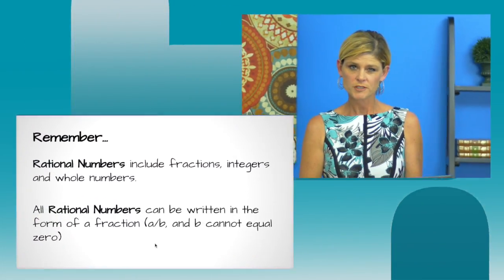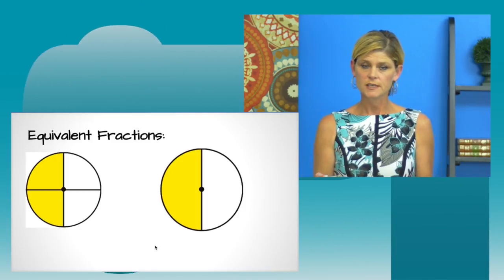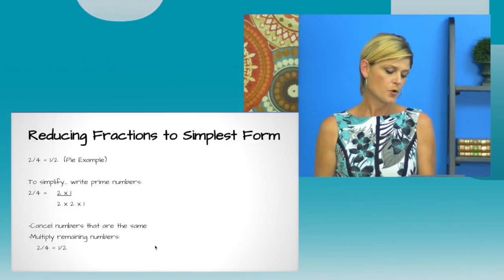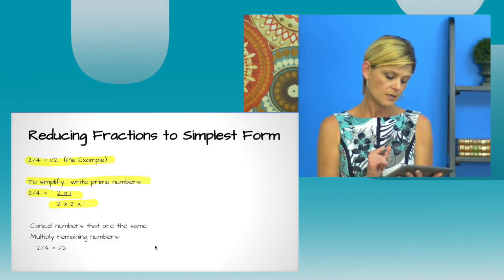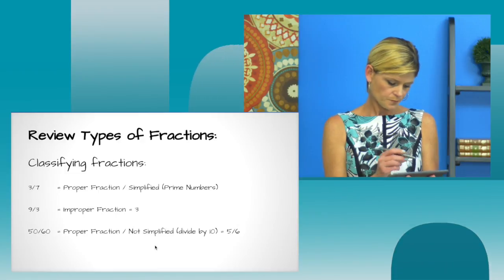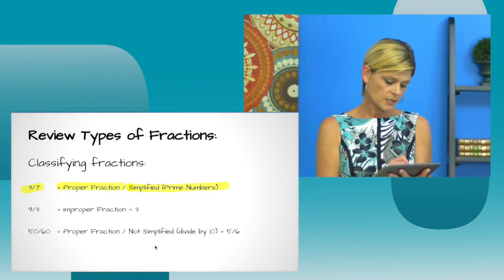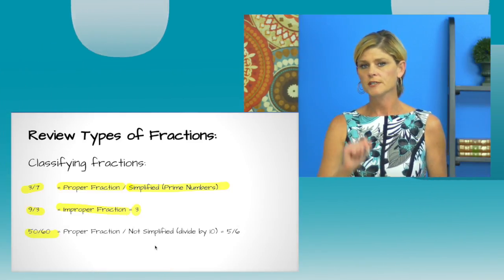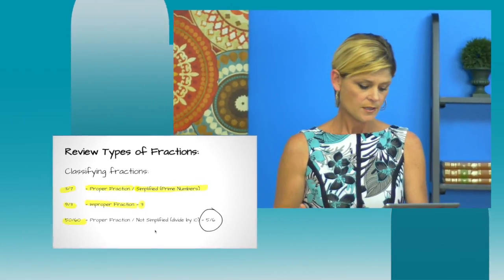Spring into Math 7 Chapter 1 Lesson 10